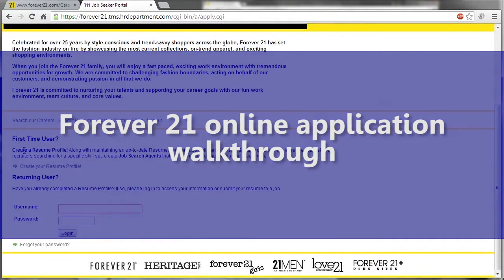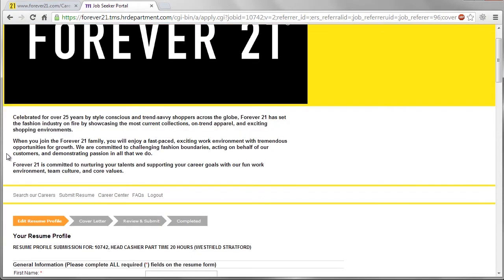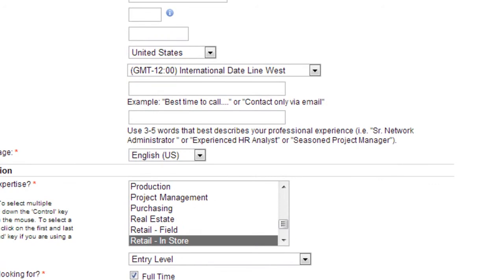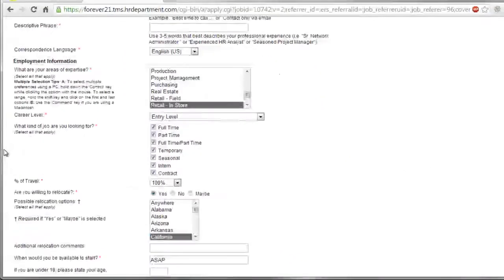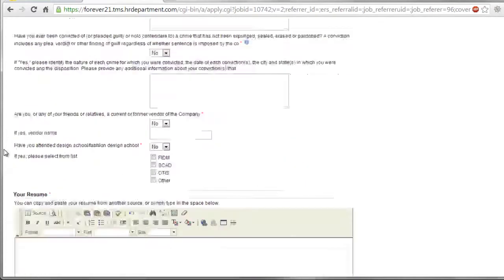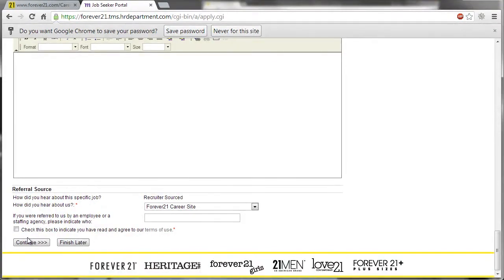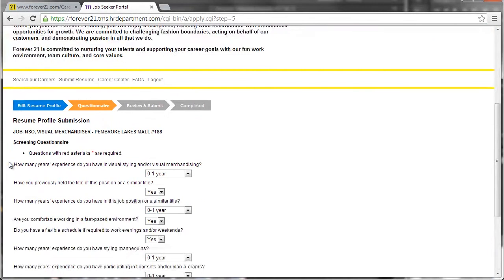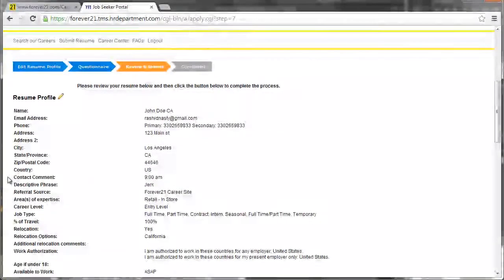Forever 21 Application Online Video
A video walkthrough that show you how to use the Forever 21 site to apply for a job with Forever 21 online.  Makes applying online easier.